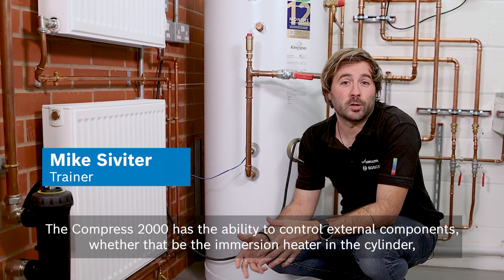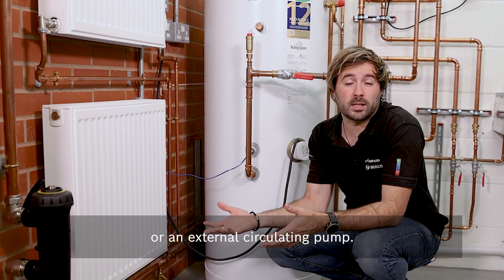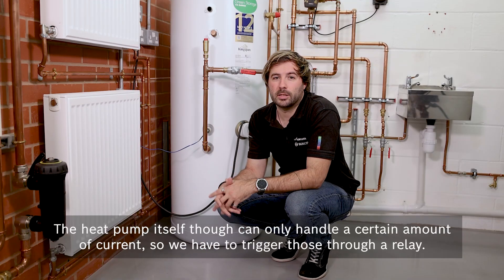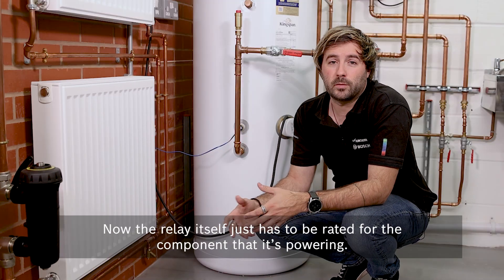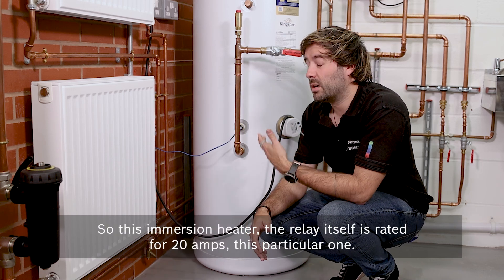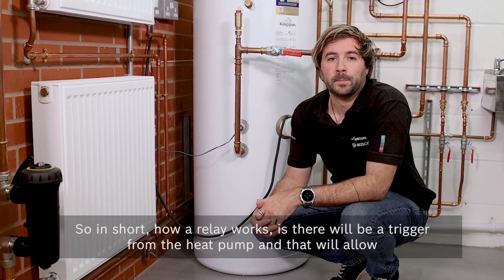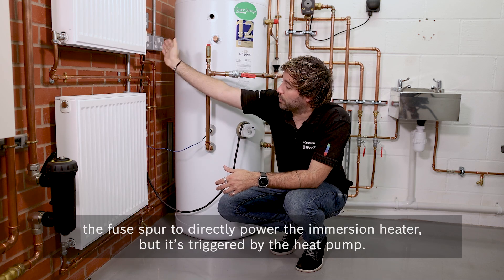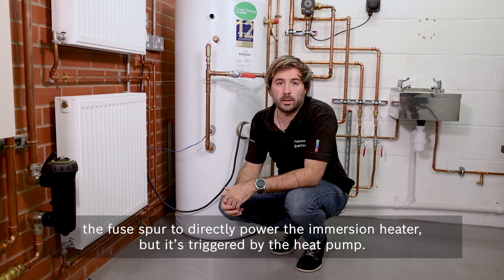Installer how-to: Wiring Compress 2000 with a relay